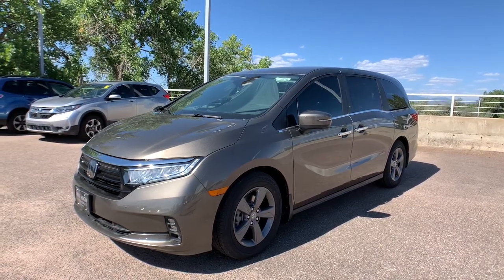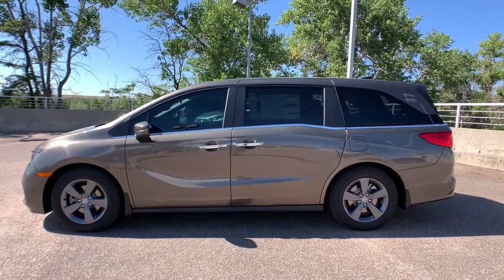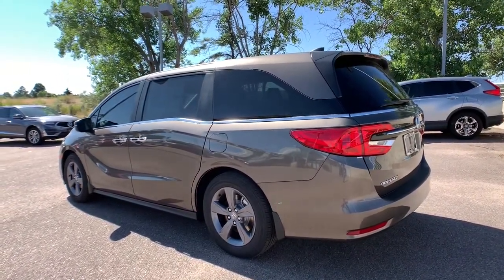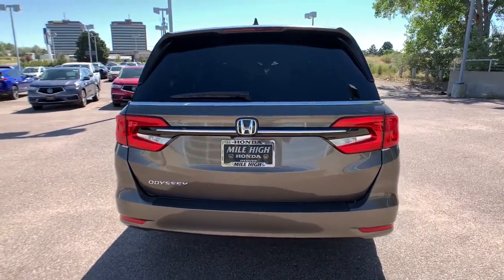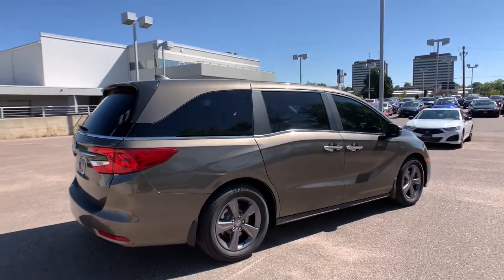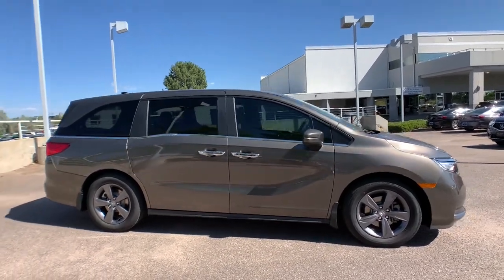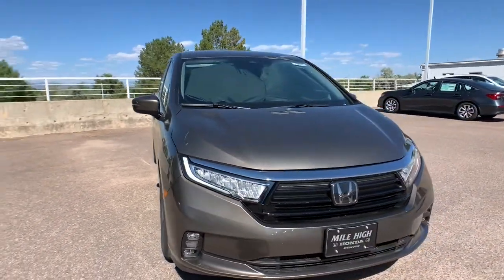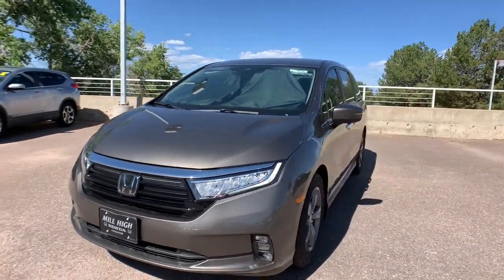2022 Honda Odyssey Aurora, Denver, Highland Ranch, Parker, Centennial, CO 45736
Pacific Pewter Metallic New 2022 Honda Odyssey available in Aurora, Colorado at

Scores 28 Highway MPG and 19 City MPG! This Honda Odyssey delivers a Regular Unleaded V-6 3.5 L/212 engine powering this Automatic transmission. Wheels: 18 Pewter Gray-Painted Alloy, Vinyl Door Trim Insert, Vehicle Stability Assist (VSA) Electronic Stability Control (ESC).*This Honda Odyssey Comes Equipped with These Options *Trip Computer, Transmission: 10-Speed Automatic -inc: shift-by-wire (SBW) and paddle shifters, Transmission w/Driver Selectable Mode, Trailing Arm Rear Suspension w/Coil Springs, Tires: 235/60R18 103H AS, Tire Specific Low Tire Pressure Warning, Tailgate/Rear Door Lock Included w/Power Door Locks, Systems Monitor, Strut Front Suspension w/Coil Springs, Steel Spare Wheel.* Stop By Today *Treat yourself- stop by Mile High Honda located at 2777 S Havana St, Aurora, CO 80014 to make this car yours today!